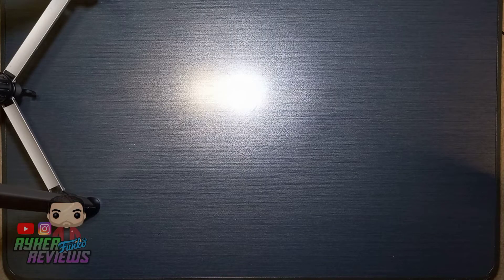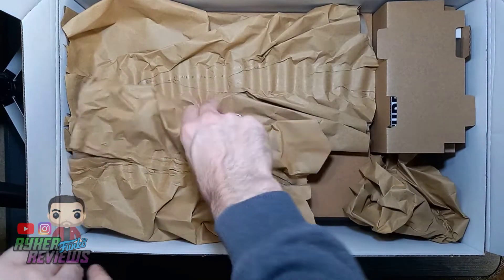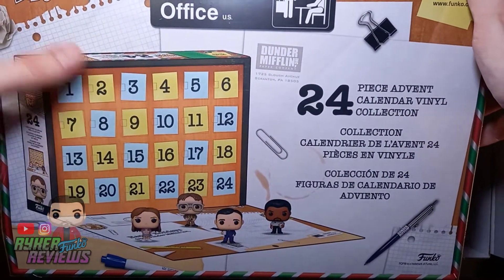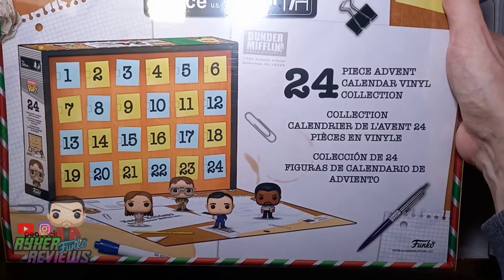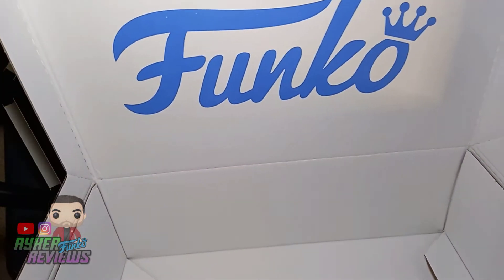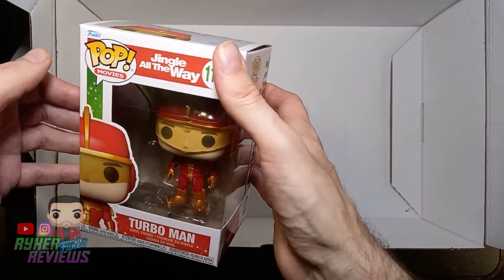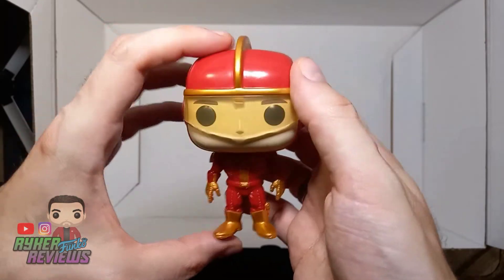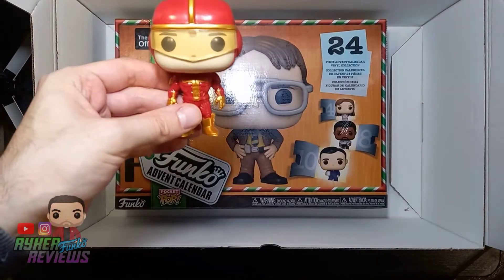IT'S TURBO TIME! Funko Pop Turbo Man unboxing. Also The Office Funko Advent Calendar has landed!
A first look at the Jingle All The Way Funko Pop Turbo Man, also The Office Advent Calendar is here!!